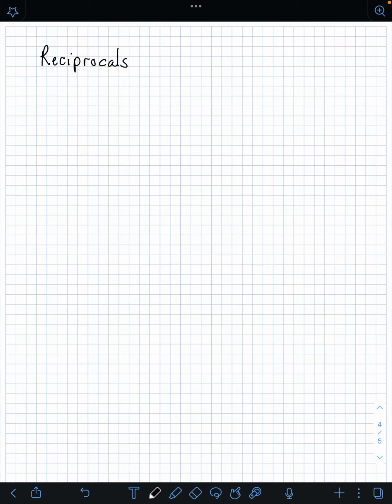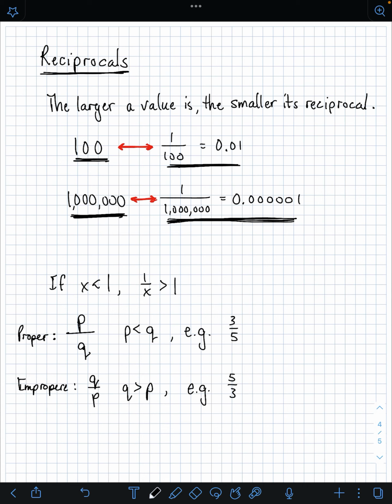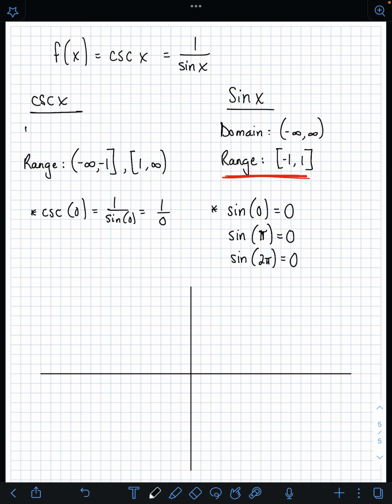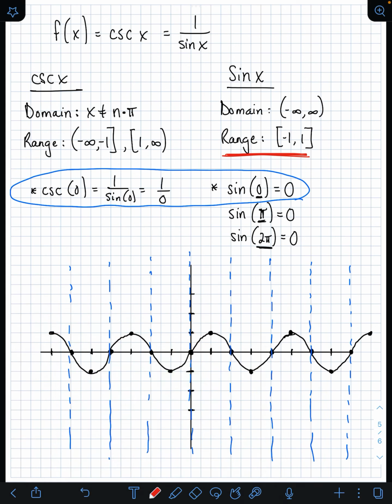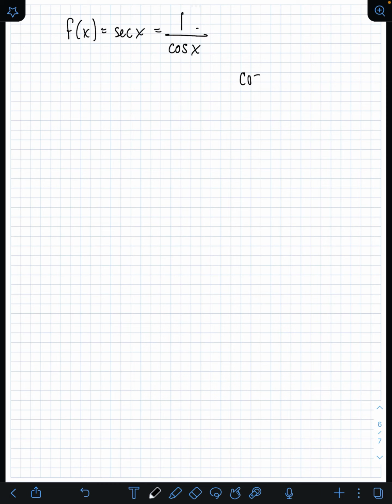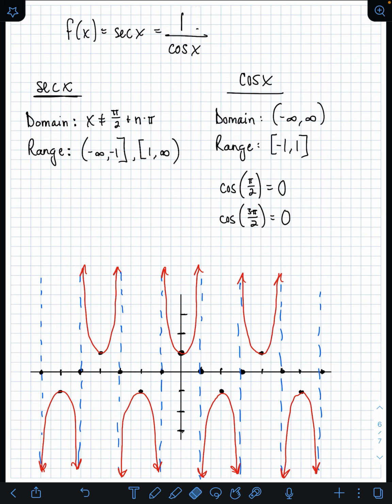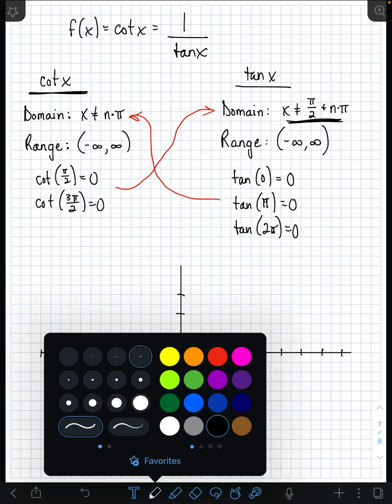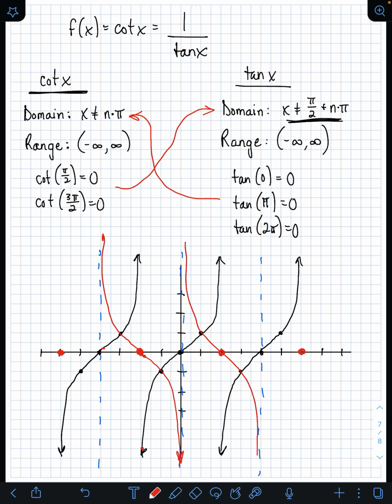Graphs of Cosecant, Secant, and Cotangent Functions